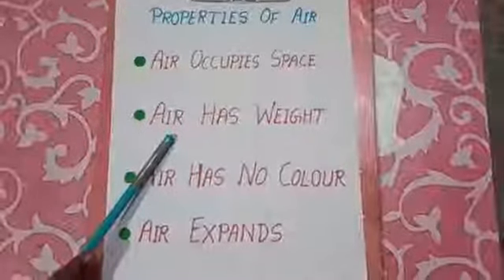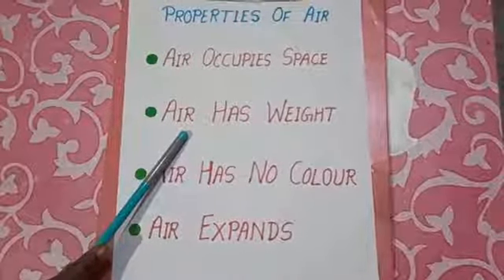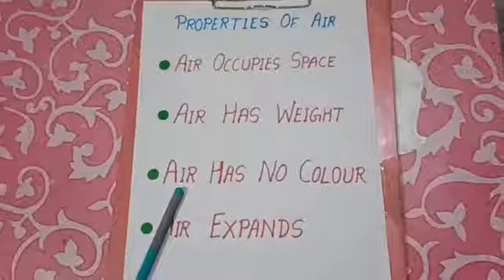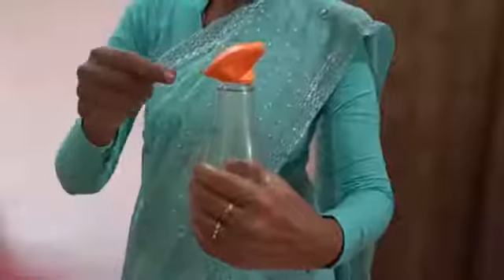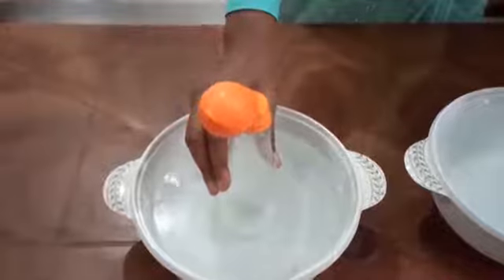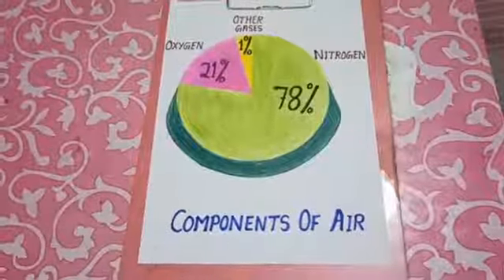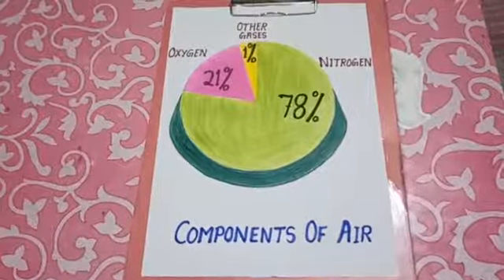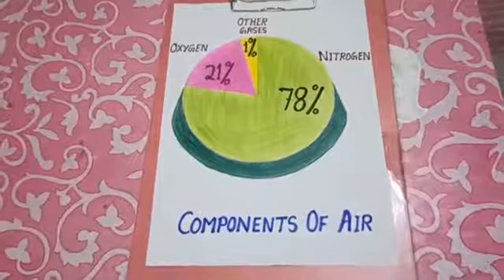IV Science Part 27